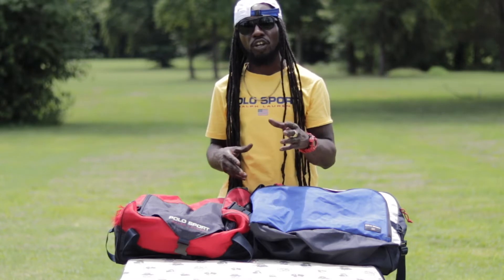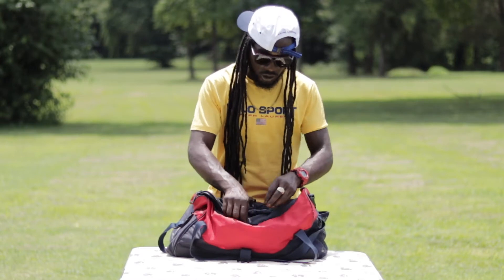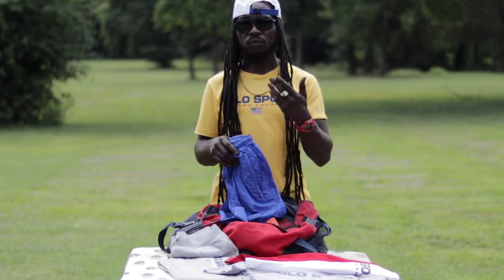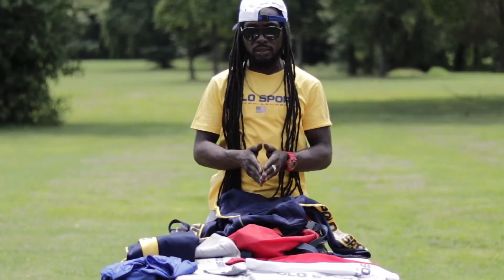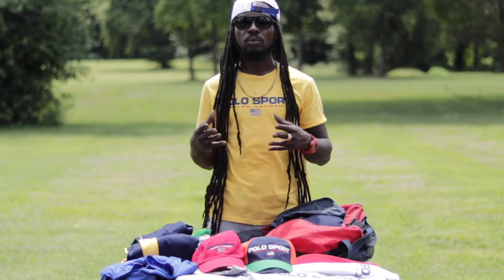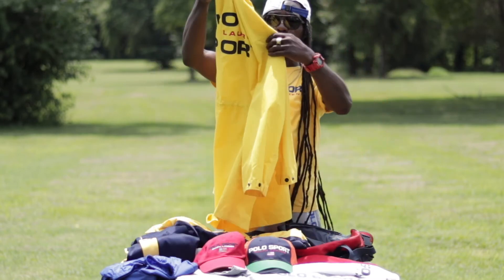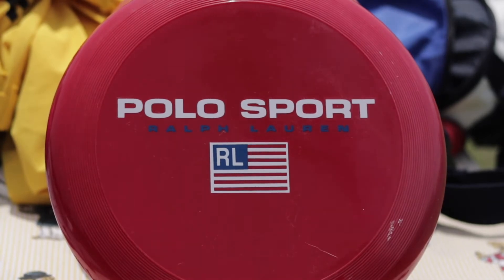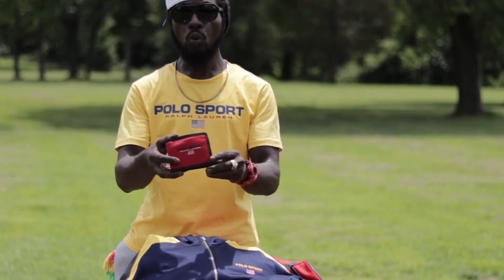The best Polo sport collection vintage and new pieces polosport 😲🔥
Calling all Polo Ralph Lauren fans! Check out this collection of the best Polo Sport pieces, both vintage and brand new. From classic polos to rare finds, this video will have you wanting to revamp your wardrobe. Get ready for a dose of Polo Sport inspiration!